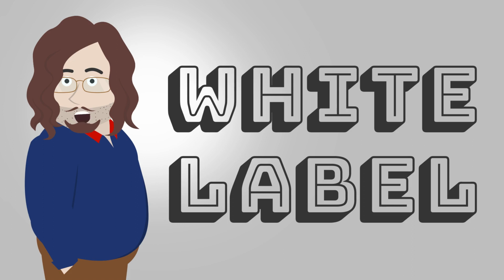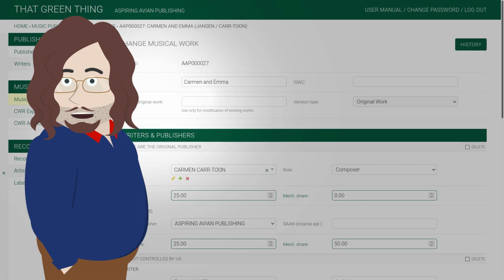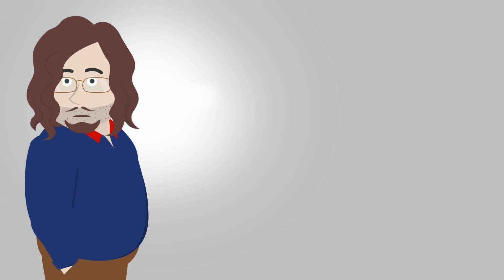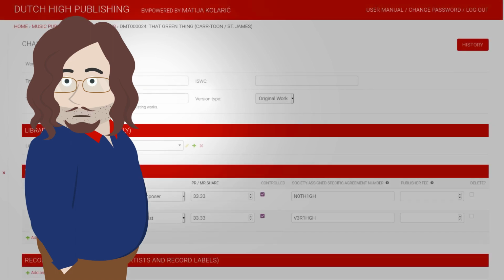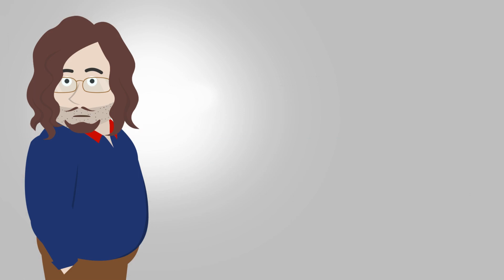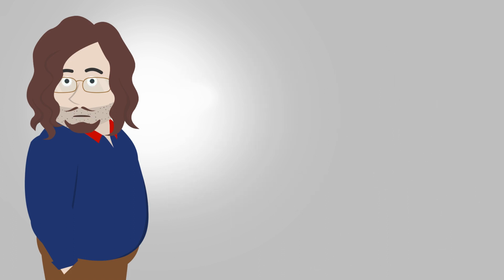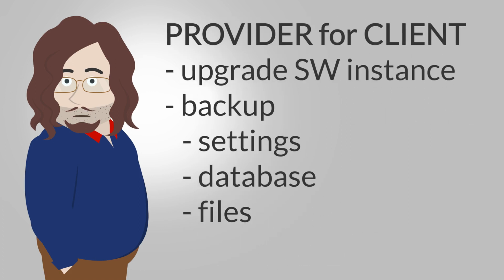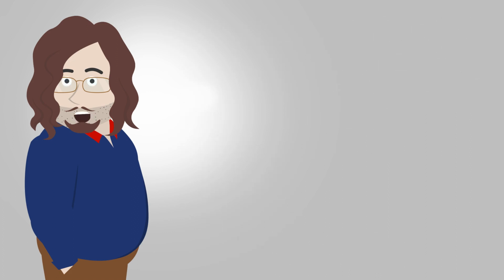Why White Label Software?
We are building the white label platform on top of our existing software.

In the first episode of the White Label series I am answering the most important question

Why white label?

Also, I am discussing challenges of offering software-as-a-service, and creating a white label platform.

00:00 Intro
00:50 Roles (Provider, Vendor, Client) and challenges
02:22 Why white label?
03:00 Why build our own solution?
03:53 This series is about tech
04:29 Outtro